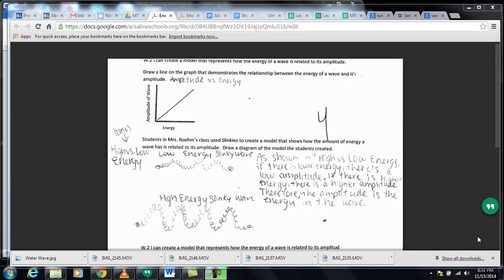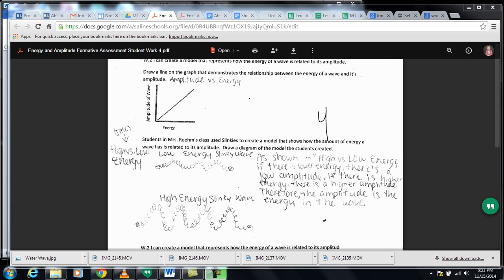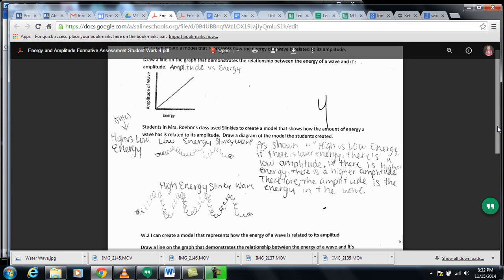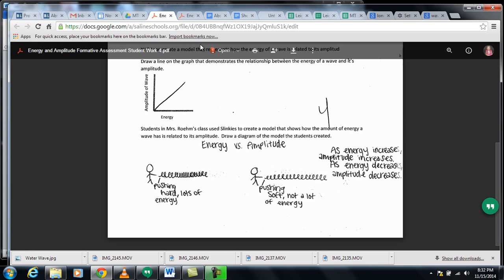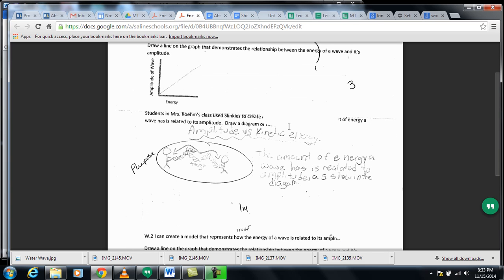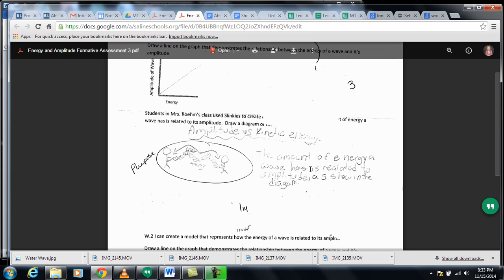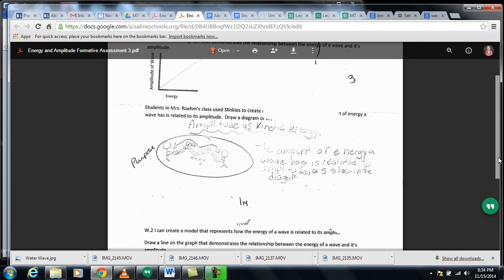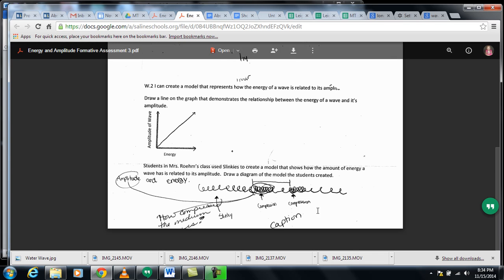Energy Amplitude Formative